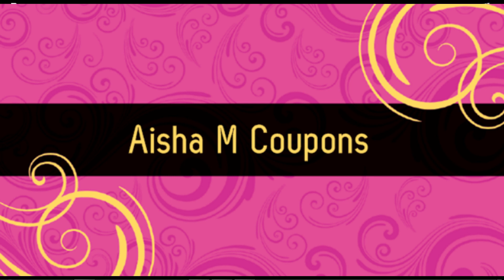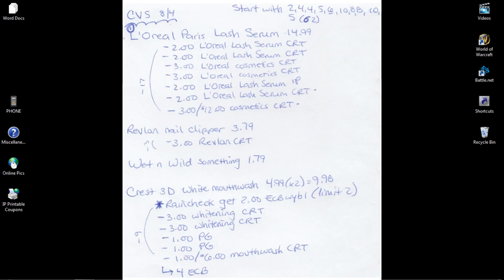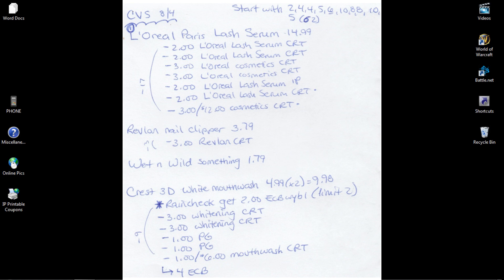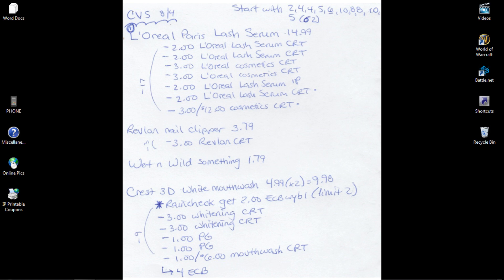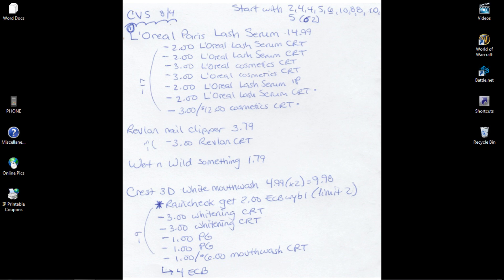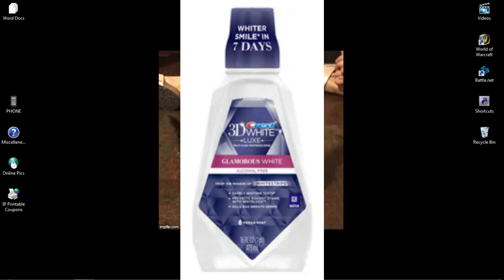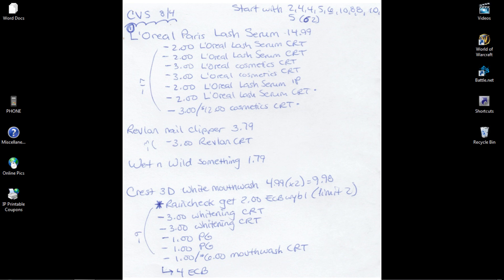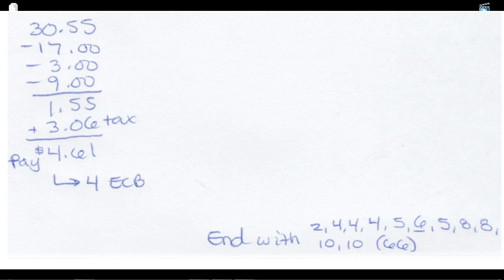CVS Couponing - Planning my trip Week of 8-4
Here's my CVS couponing plan for the week of 8-4-19. After much deliberating, I'm planning my trip based on the deals, my CRT's and a Raincheck I have from last week.